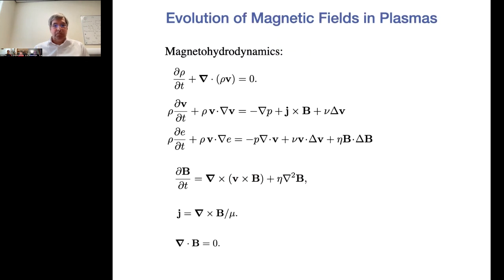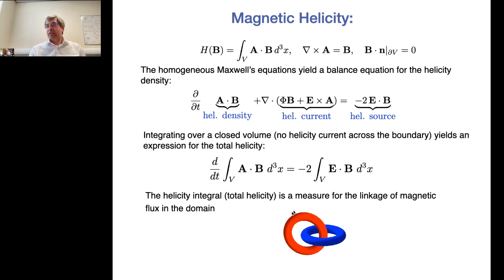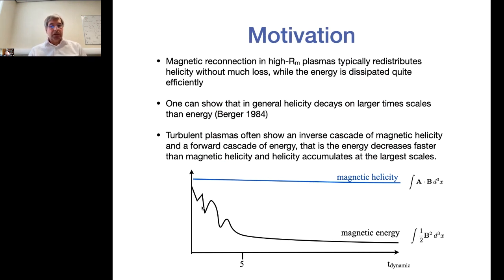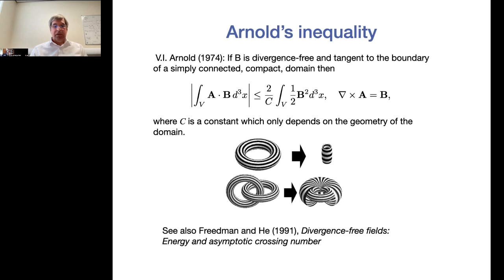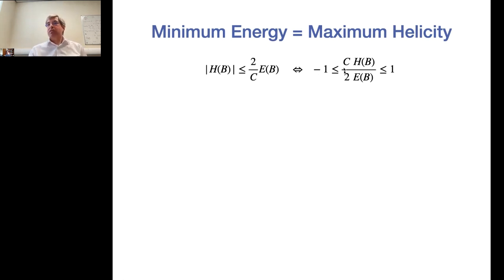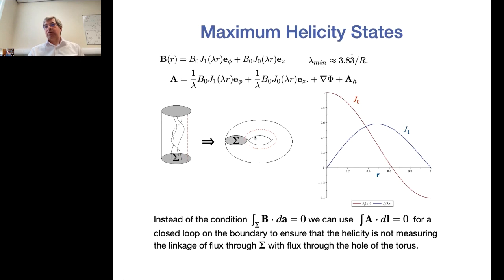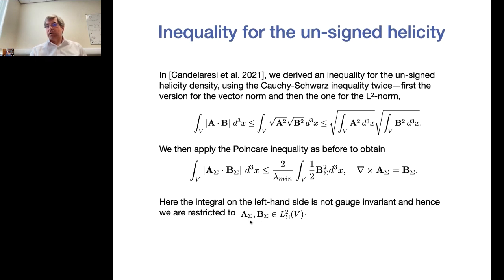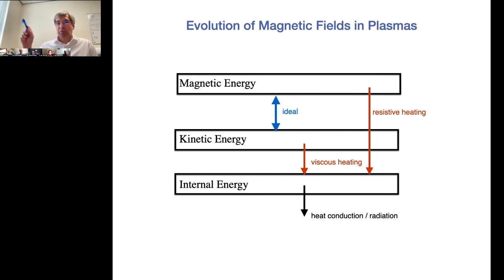GEOTOP-A SEMINAR | Gunnar Hornig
Magnetohydrodynamic relaxation, helicity and minimum energy states in magnetised plasmas